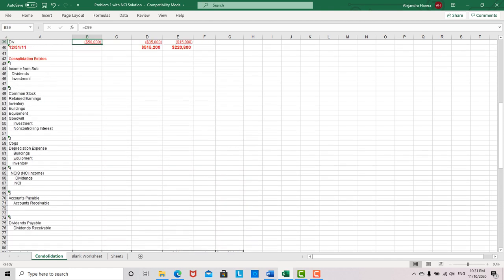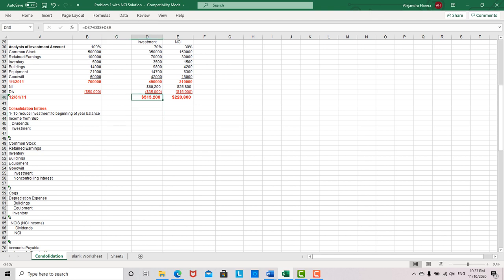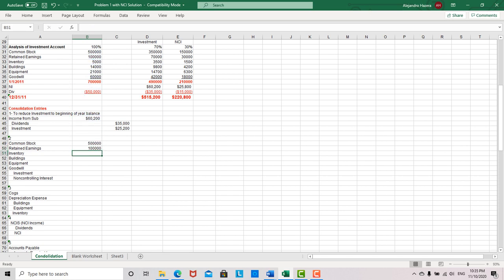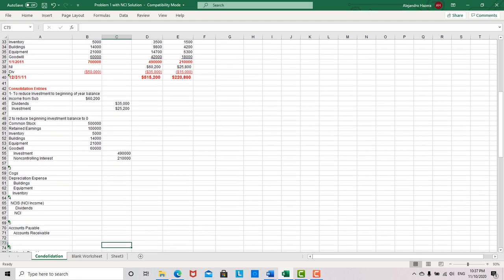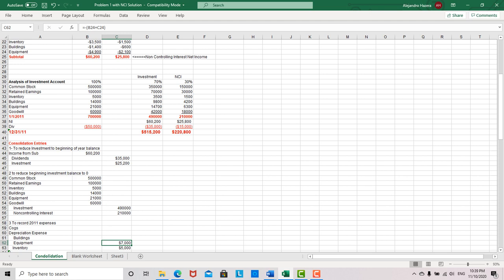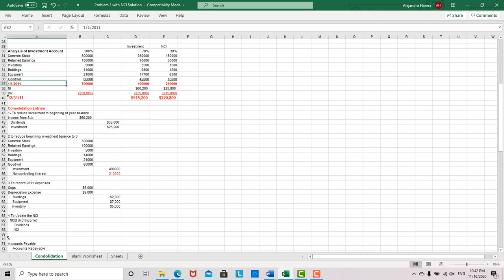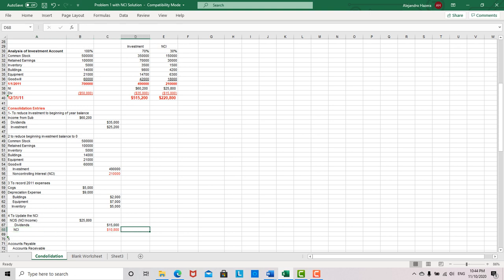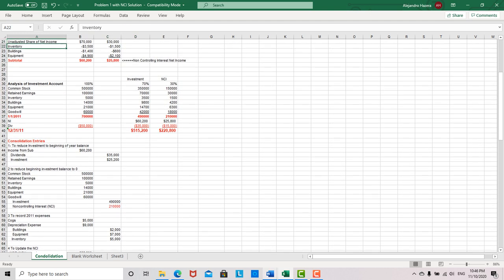3 BUS 402 M4 Cons with NCI Prob 1 Part 3